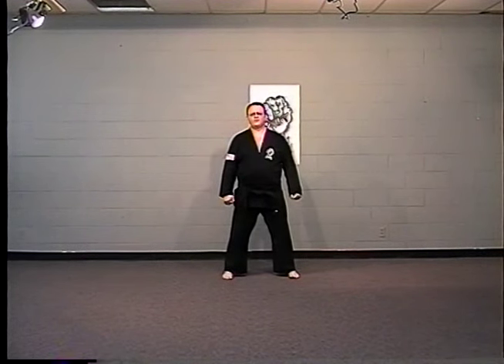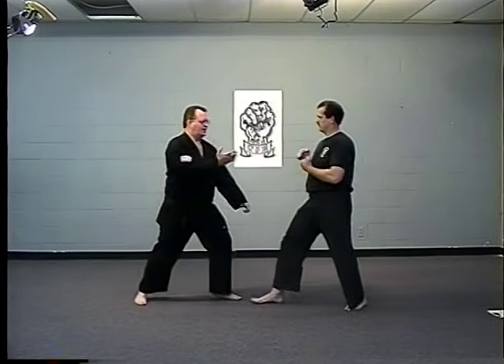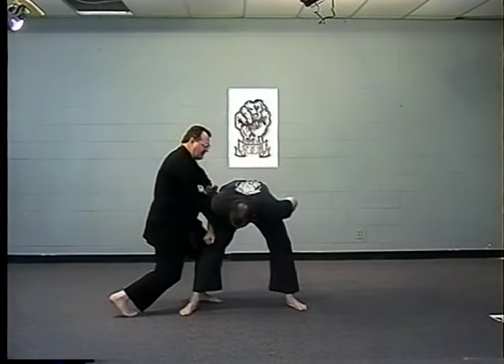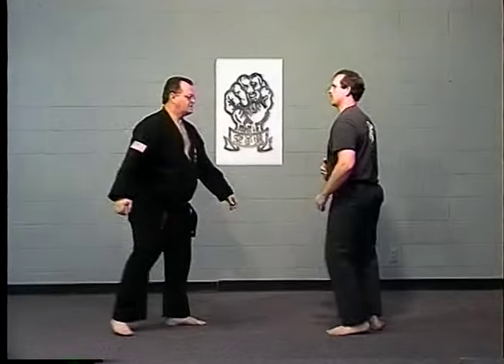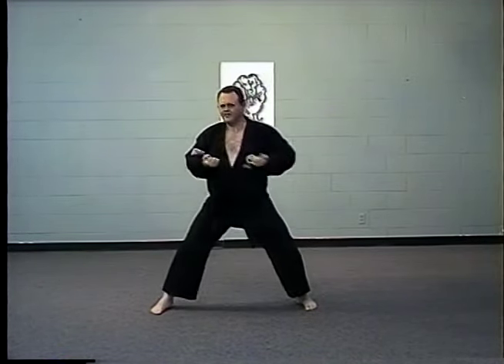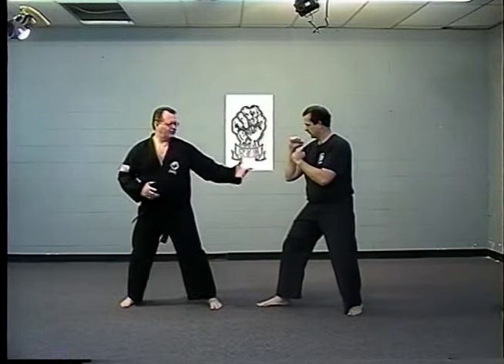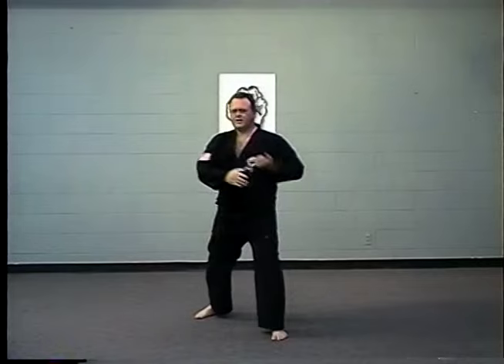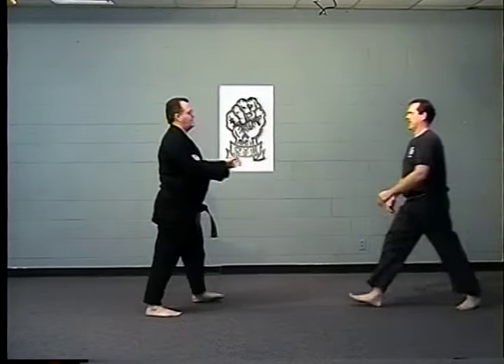American Goju Ryu Strikes and Striking Forms #2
this video will introduce you to more of the required strikes and forms for Goju.